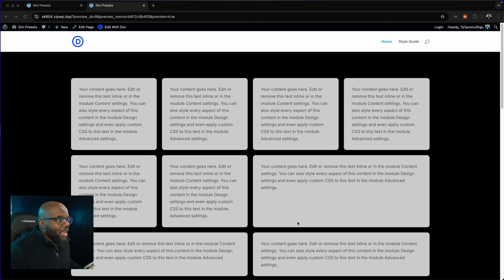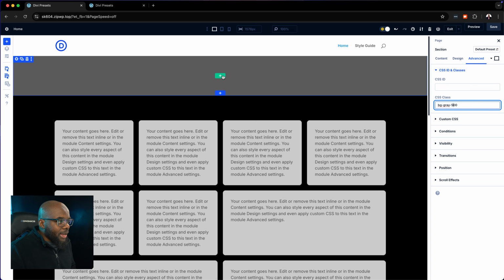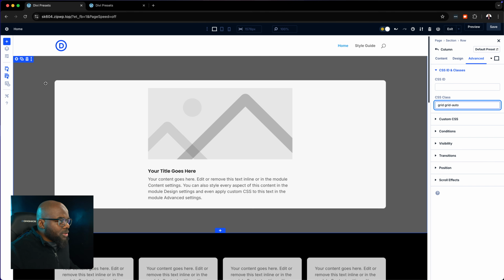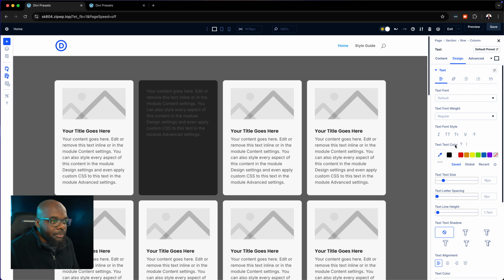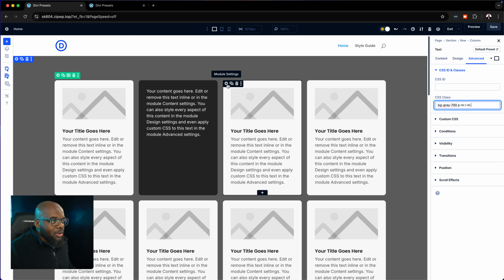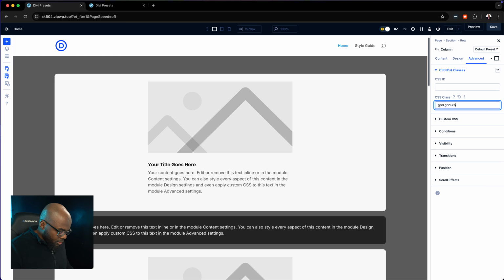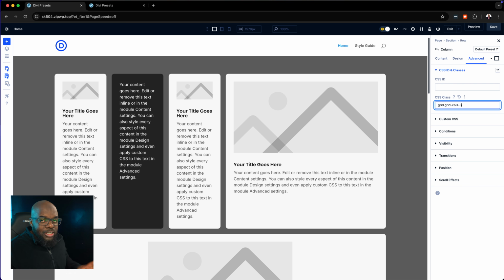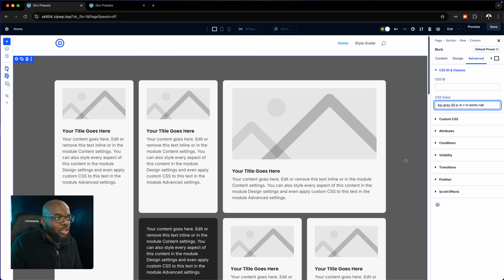Divi 5 Framework - New CSS Grid Update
In this new Divi 5 Framework update I talk about the new CSS Grid update and how easy it is to use. You can create autogrids, bento grids and more.
This is all bundled in a full featured Divi 5 Framework called SiteKrafter Pro.